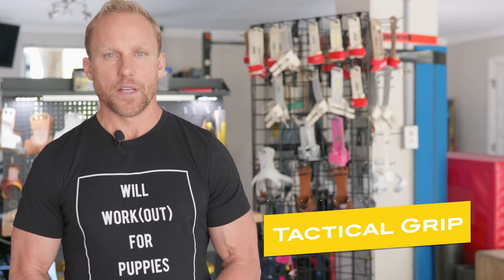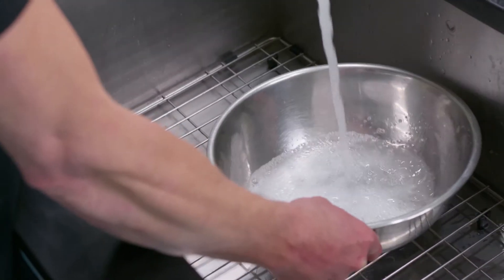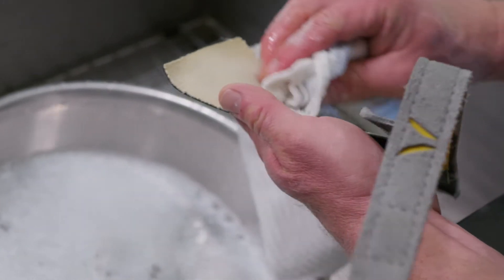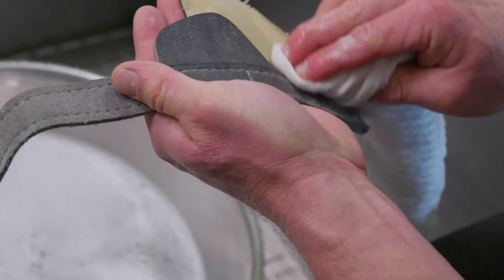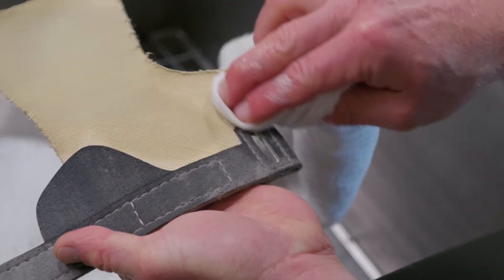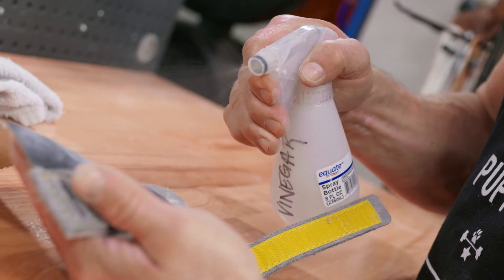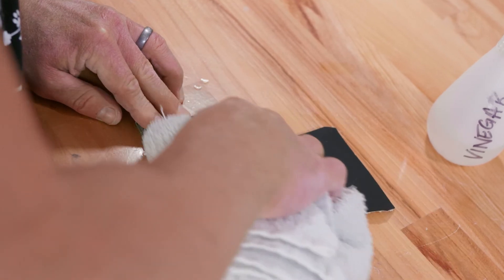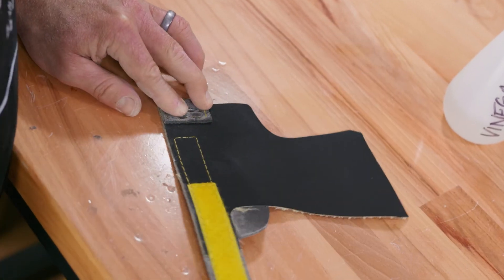Caring For Your Tactical Grips | GRIP TIPS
How to clean your Victory Grips Tactical Grips.